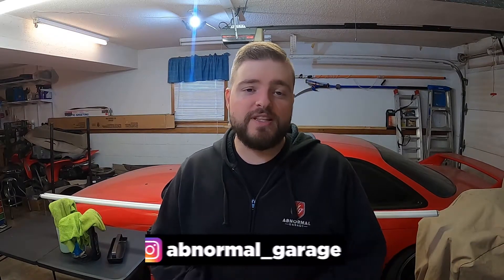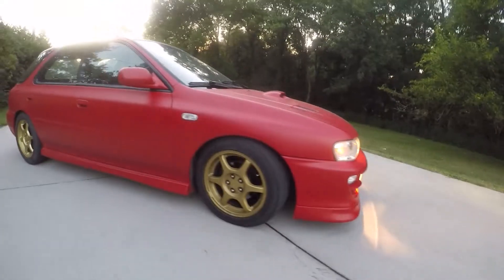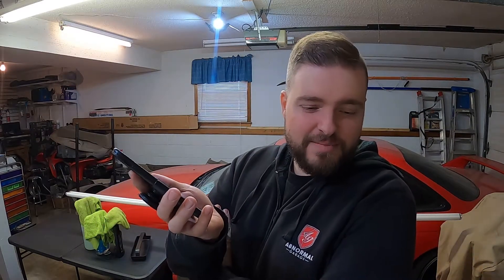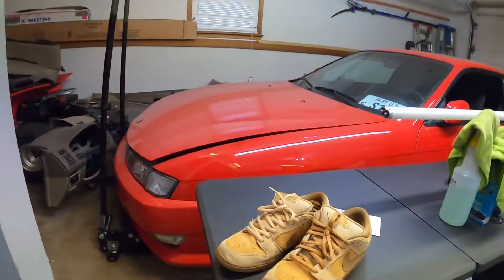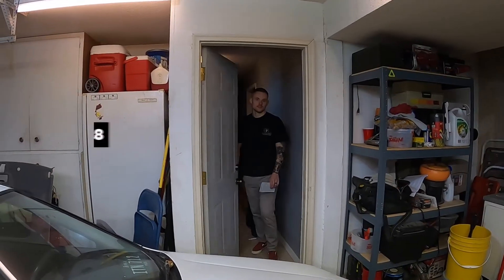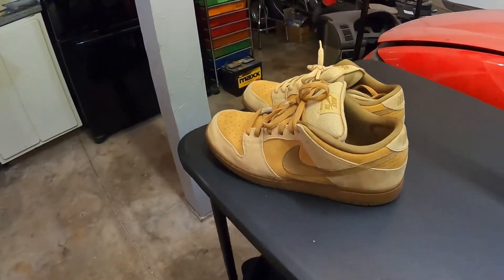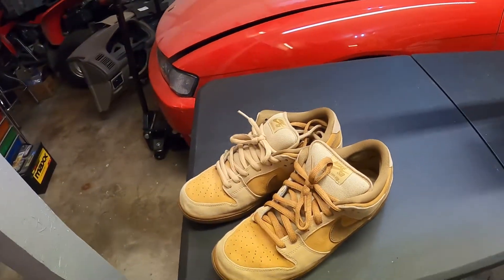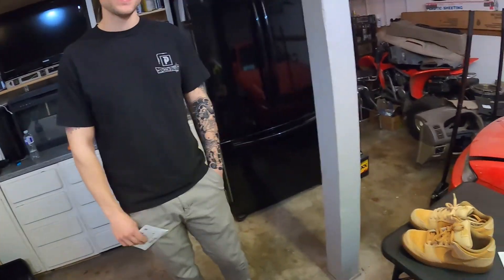Trading Shoes For A Car... Is This A Good Deal?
Ever since my brother picked up his Focus ST, he's been debating on whether or not to build the Subie, or sell it. Well... a decision has finally been made.

Send it to:
Abnormal Garage
1011 N Ankeny Blvd. #1001